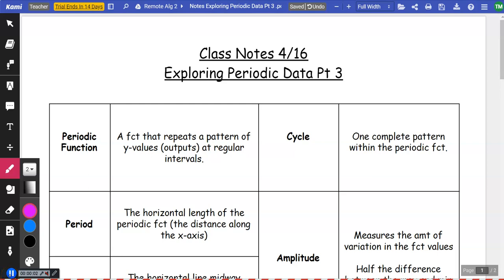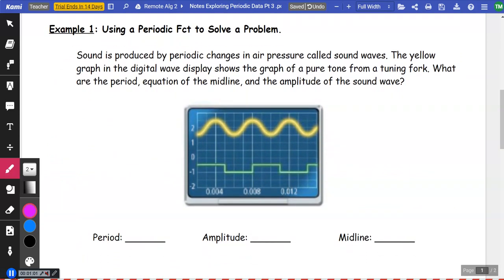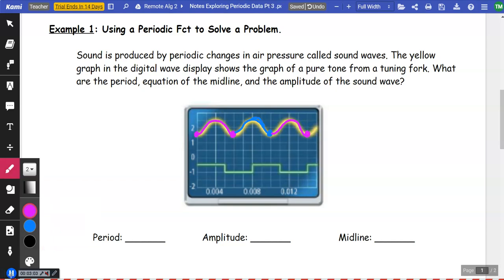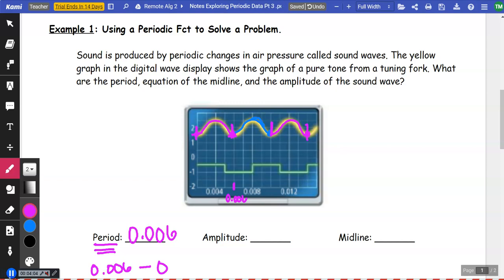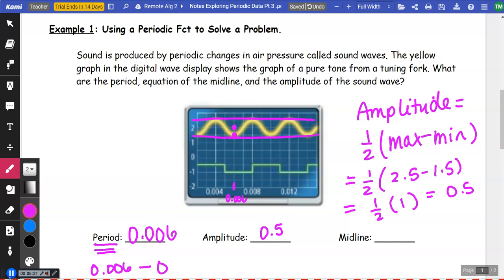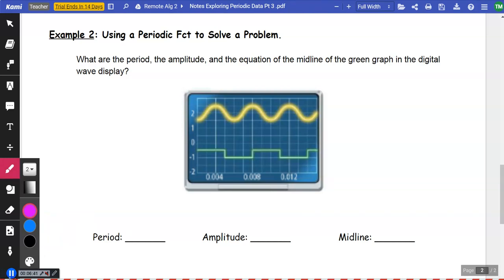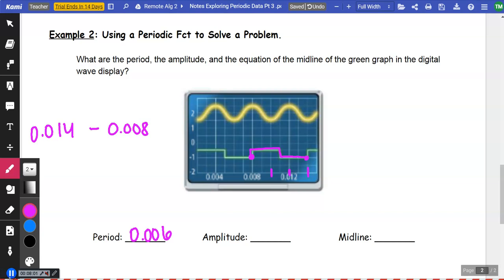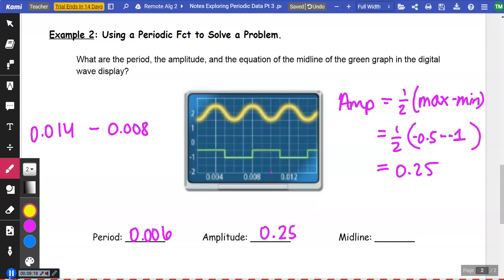Exploring Periodioc Data Pt 3